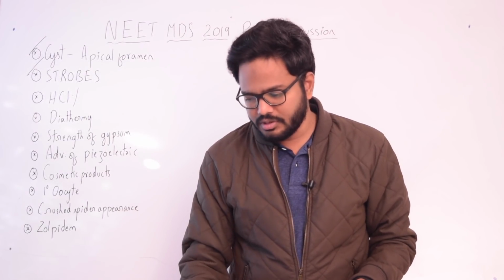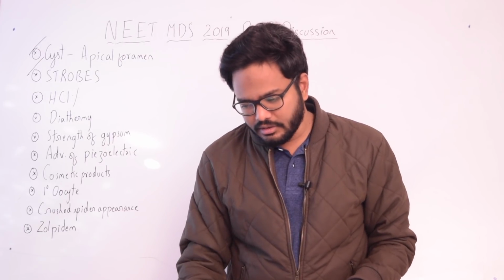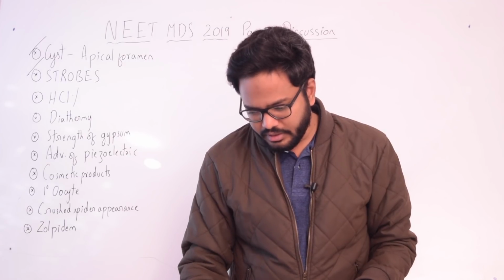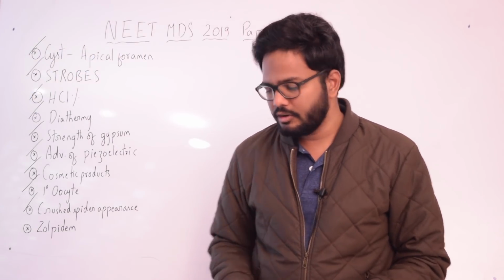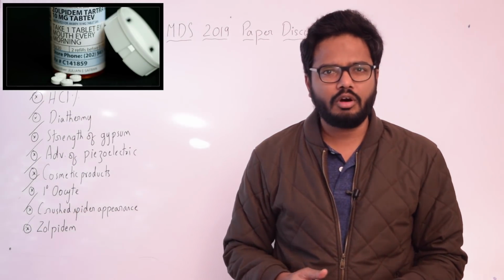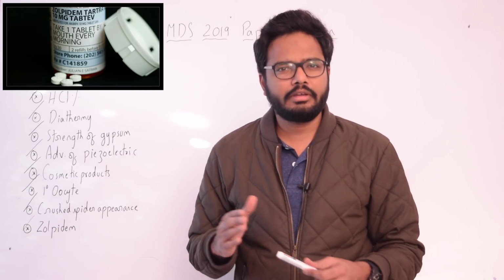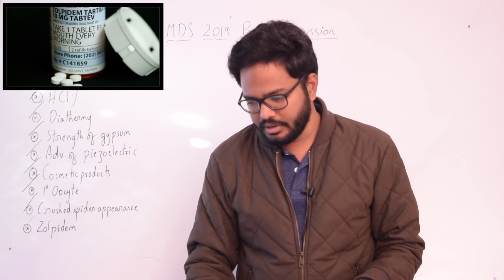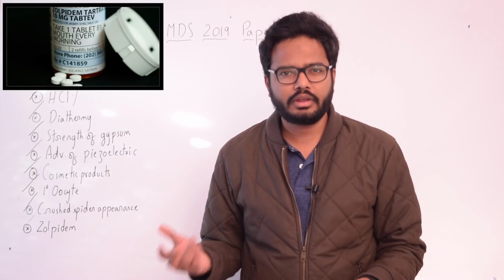Paper Discussion 18 | NEET MDS 2019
1. Periapical pocket cysts are epithelium lined cavities which have communication with root canal of the offending tooth.